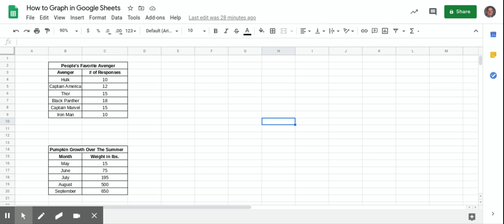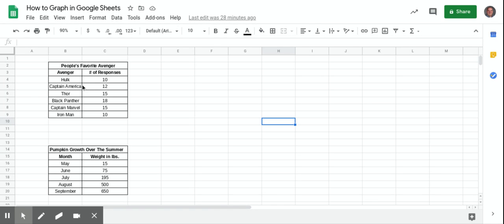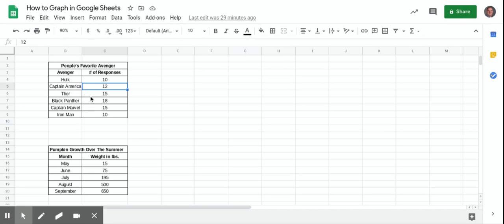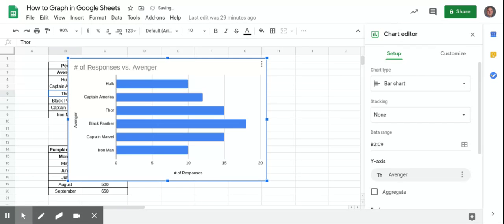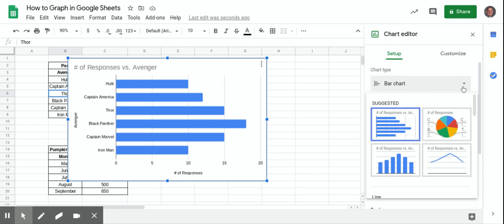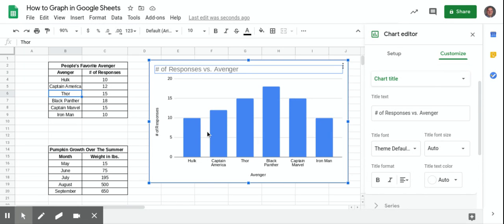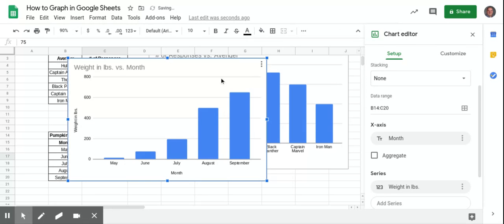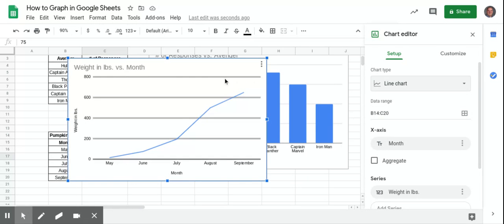How to Graph in Google Sheets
How to make a bar and line graph in Google Sheets.